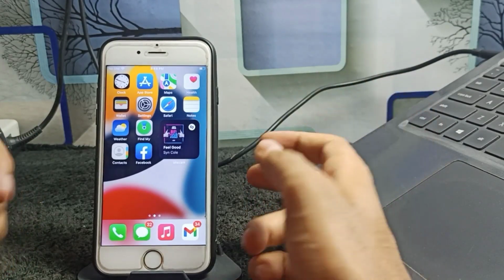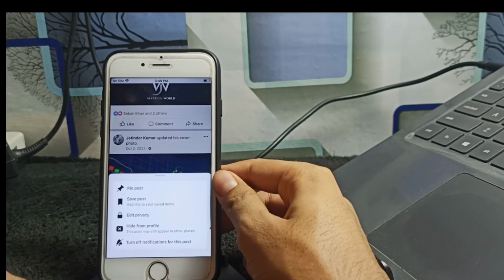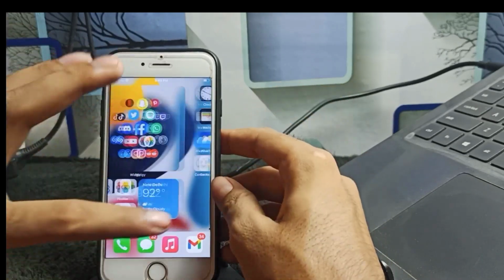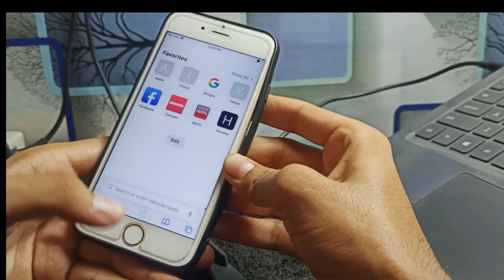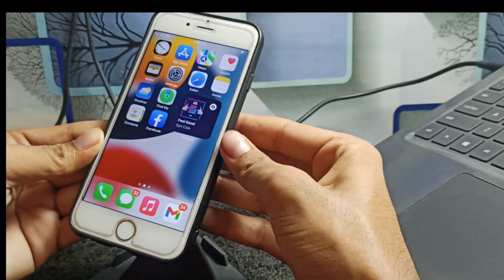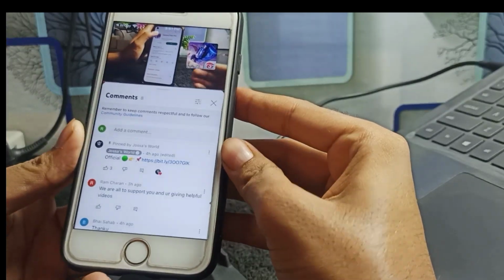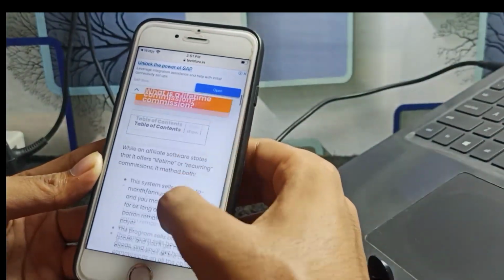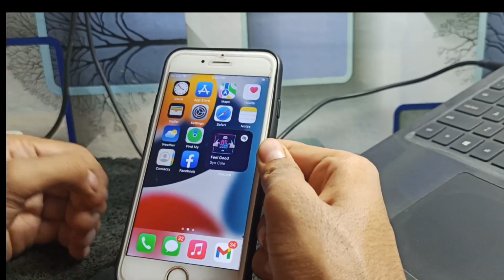Facebook Edit Post Option Gone | Facebook Edit Post Option not showing in iPhone | fix fb edit issue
1.no edit option on facebook post
2.how to edit post on facebook iphone
3.unable to edit post on facebook in iPhone
4.edit post option not showing on facebook
5.edit post option not showing in facebook

Solved queries 🟢👇
1.how to fix edit post option not showing on facebook
2 edit option missing on facebook posts